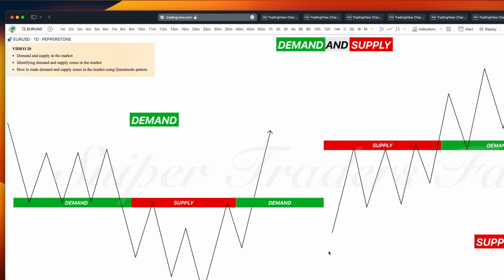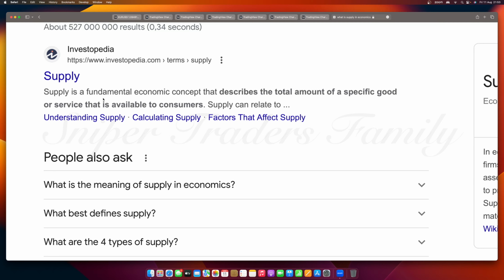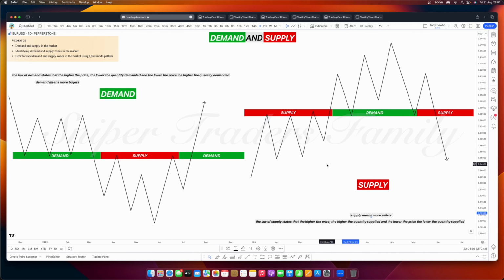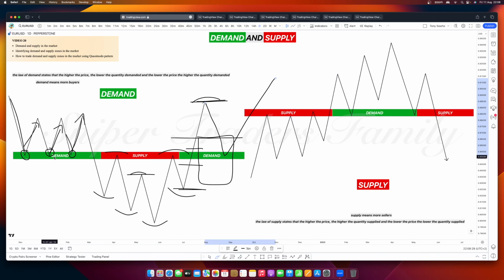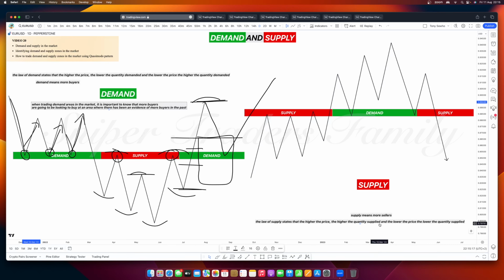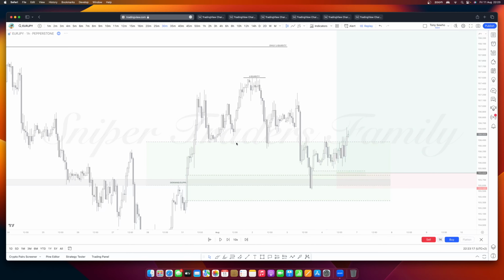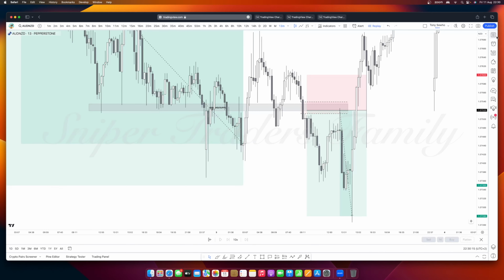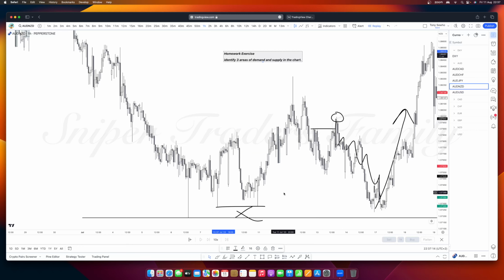Forex Trading For Beginners Part 20 (How To Trade Demand & Supply Zones In The Forex Market)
*     Demand And Supply In The Market
*     Identifying Demand And Supply Zones In The Market
*     How To Trade Demand And Supply Zones In The Market

SCAMMER ALERT ‼️